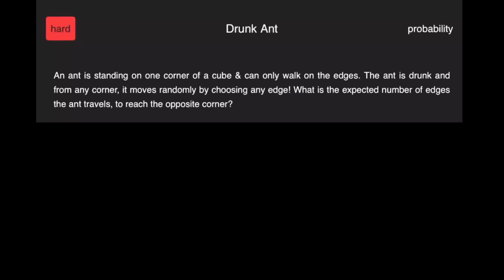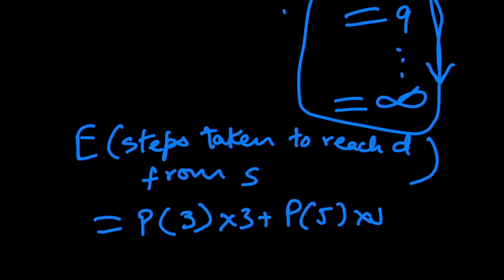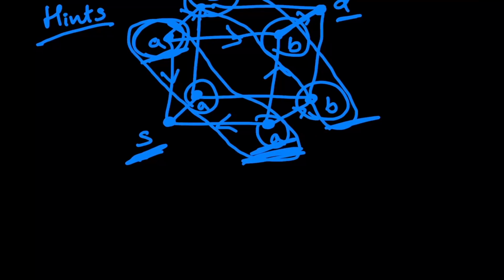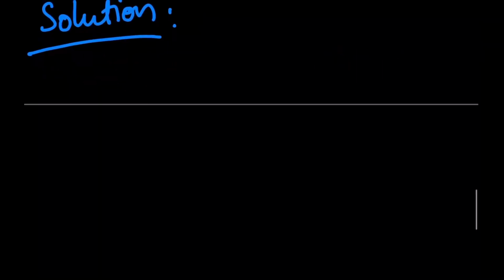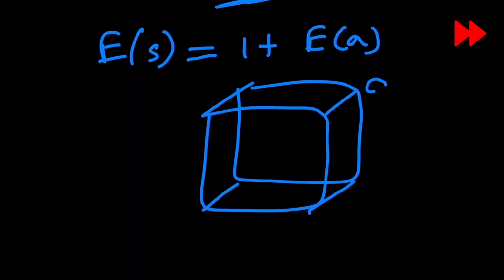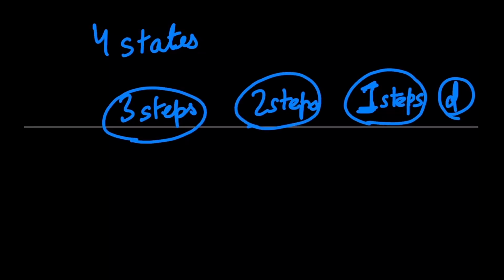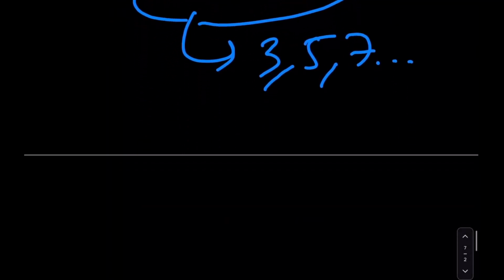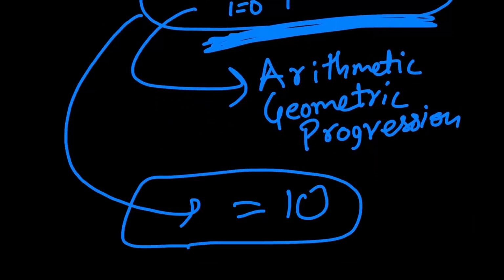Brainstellar Problem 62 | Drunk Ant | Quant Puzzle